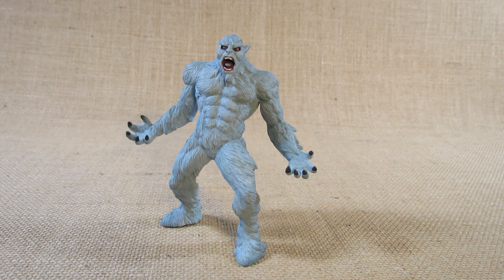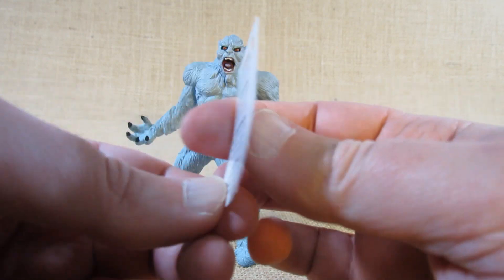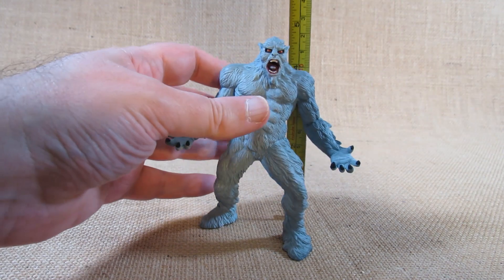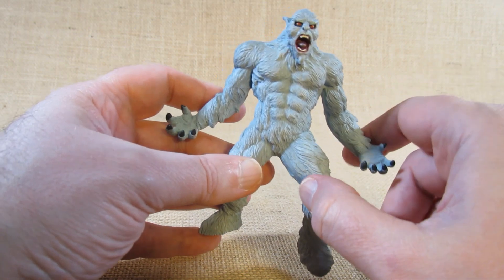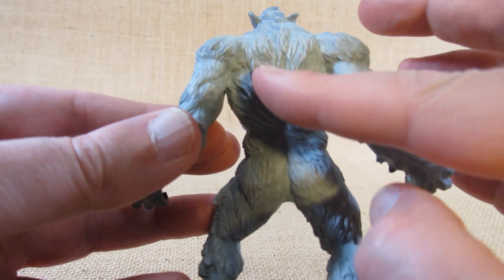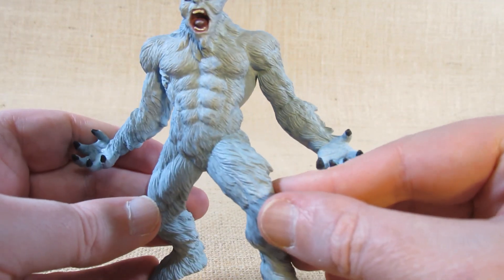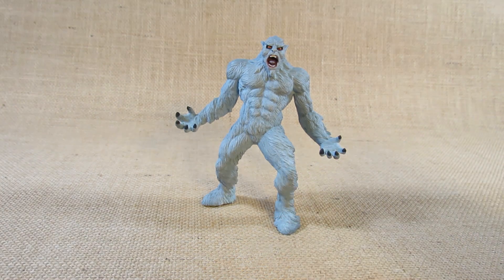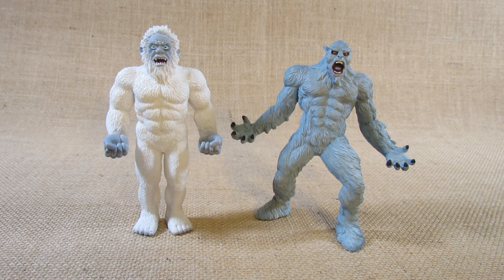Safari Ltd. Yeti set # 100306 review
This is a review of the Safari Ltd. Yeti set # 100306.

This figure was first molded in 2020.

I bought this figure through an online store in 2022.